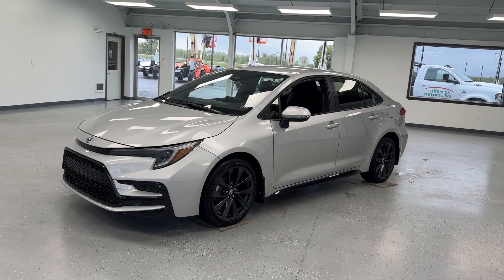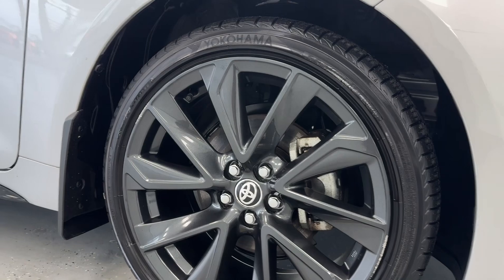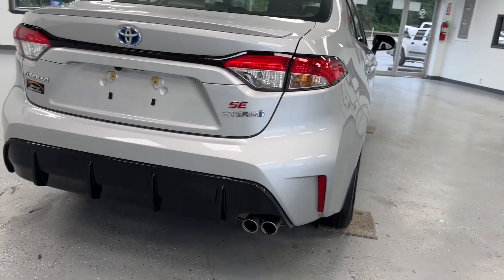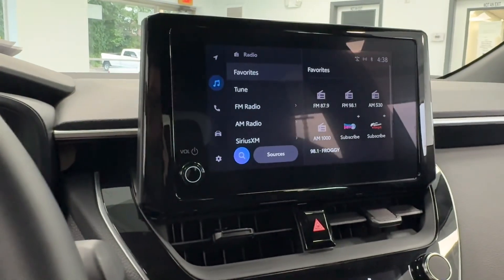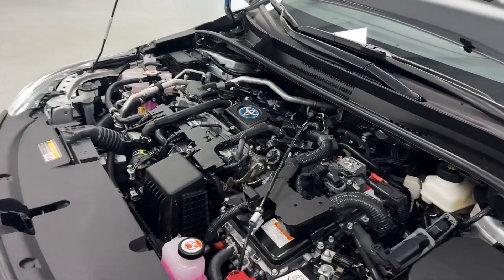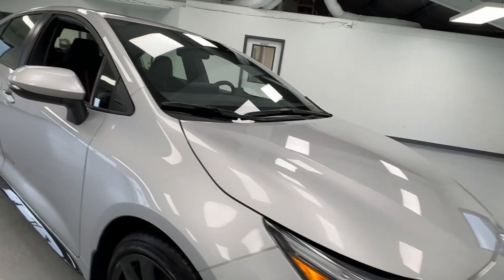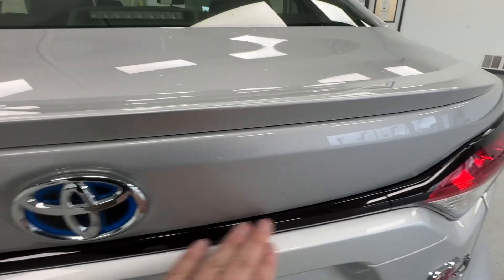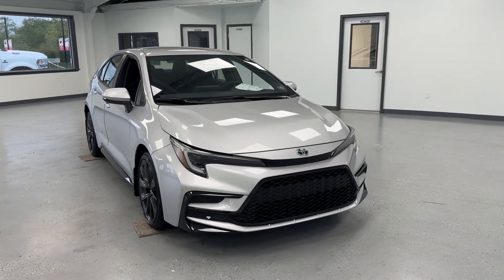2023 Toyota Corolla Hybrid Hybrid SE STOCK#: UPJ000666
Take a trip to All Things Automotive in scenic Fulton County, Pennsylvania to see this beautiful Metallic Classic Silver 2023 Toyota Corolla Hybrid SE! This pre-owned small car has an I4, 1.8L gas engine with front wheel drive, an automatic transmission, and is a certified 1- Owner Vehicle ensuring both strong performance and a comfortable ride.

On the outside, you will find this vehicle well-equipped with LED Daytime Running lights,18" High Gloss Gray Wheels, and passive keyless entry. In addition, this vehicle has lane keep assist and electronic stability control, both for your comfort as well as for your safety. On the inside, you will be kept comfortable by all-weather floor mats, hands-free Bluetooth, and smartphone integration. This vehicle is loaded with many other features including adaptive cruise control, Lane Departure w/Steering Assist, Apple CarPlay/Android Auto, automatic climate control, two keys, folding seats, and much, much more! Reach out for any questions or for more information!